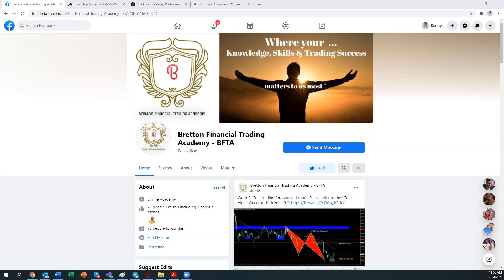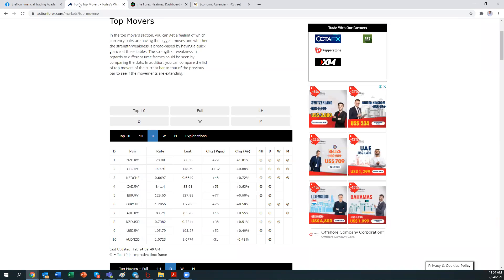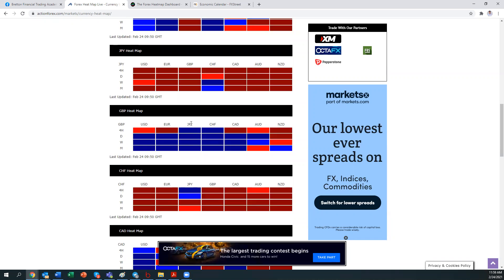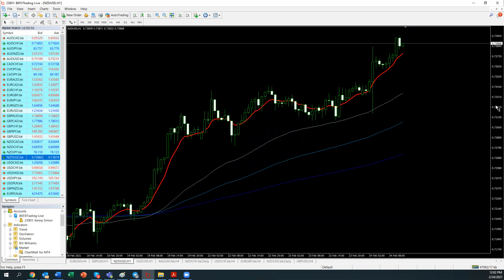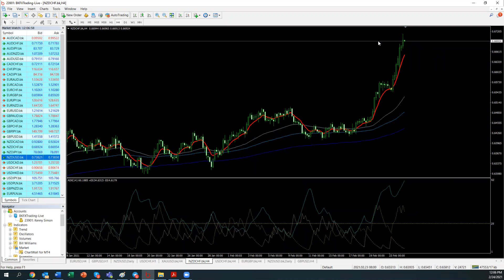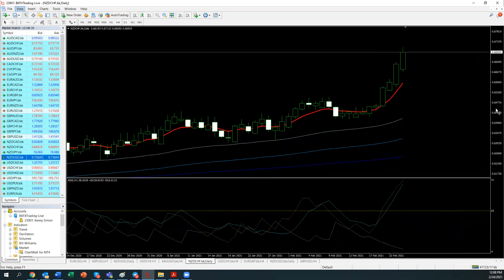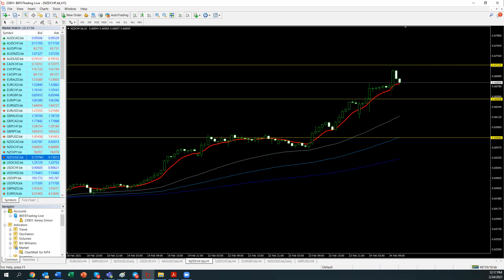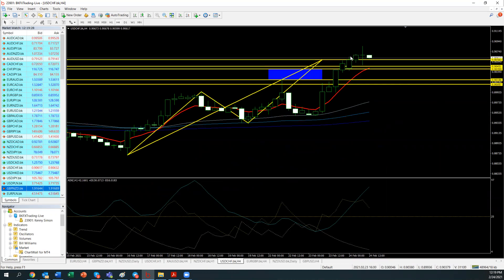Bretton Academy: 8 Pairs To Focus on Buying Today! - 24th Feb 2021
— Bretton Financial Trading Academy